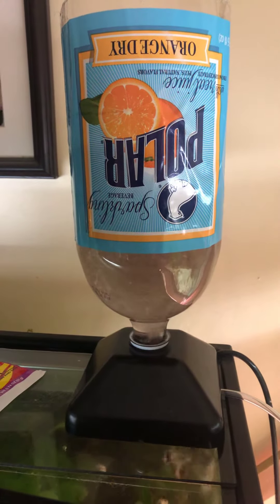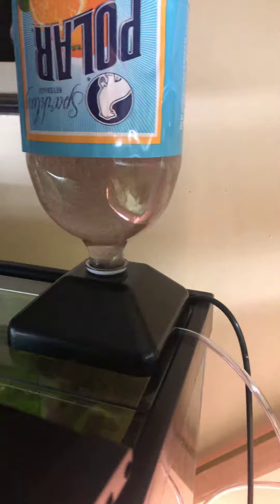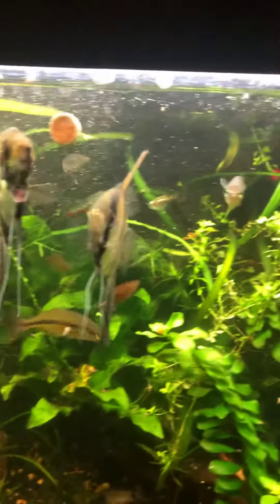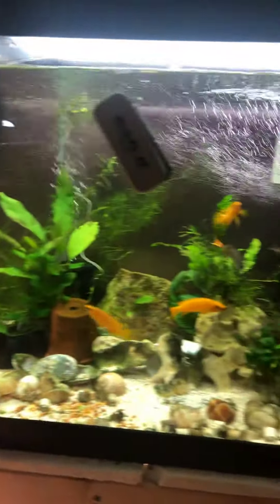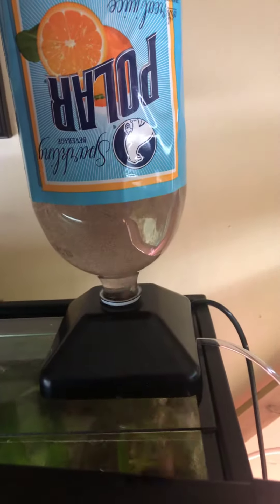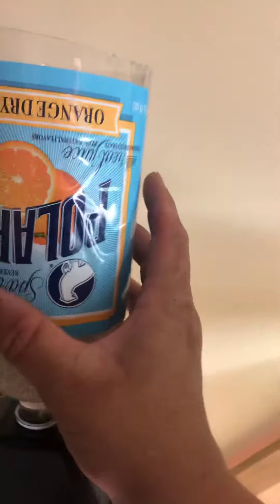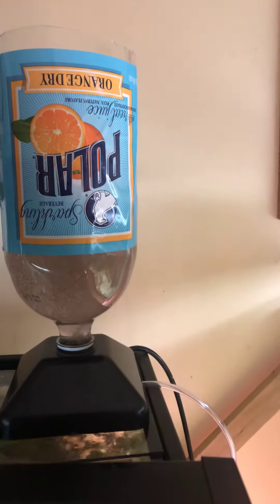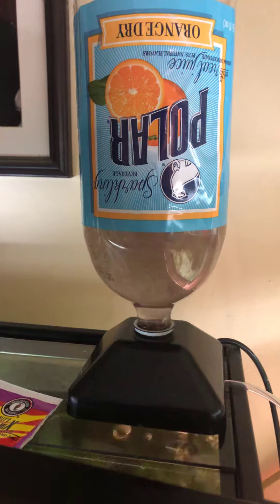Baby brine easy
Baby brine, San Francisco Bay Brand.